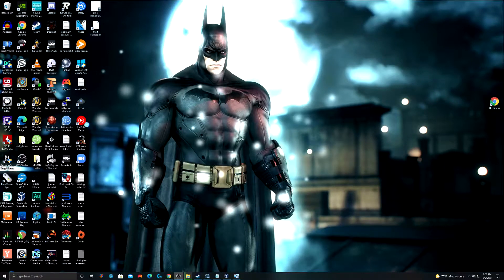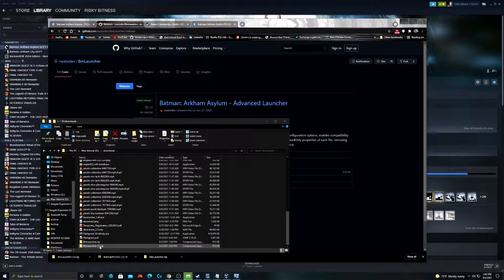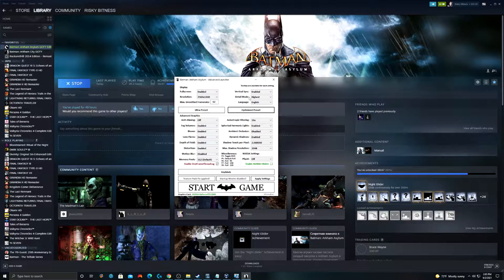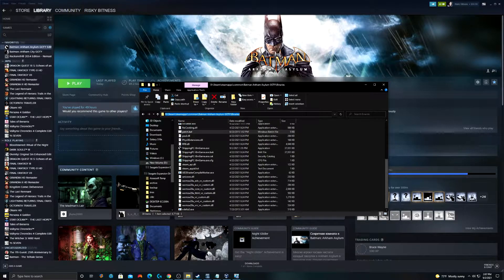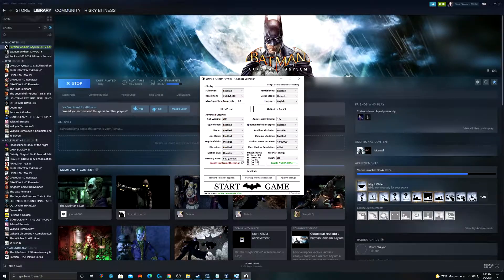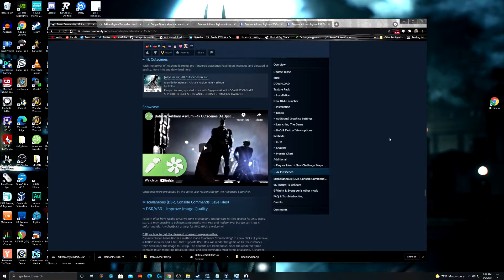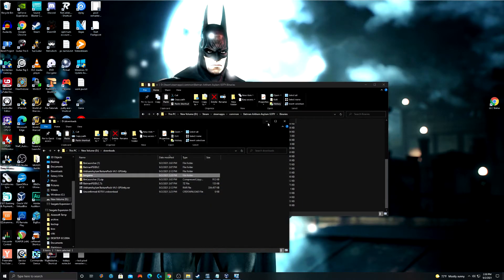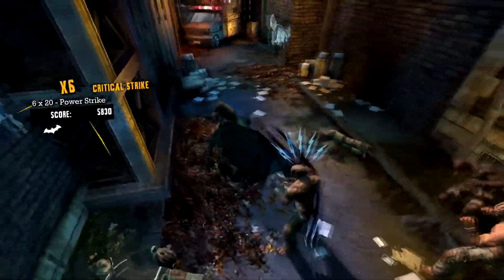Batman Arkham Asylum PC - Play as the Joker and Graphics Remaster!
Improve the graphics in Batman: Arkham Asylum for pc!

with this tutorial you will learn to how to:
- install the upgraded launcher
- replace existing textures with higher resolution textures
- replace fmvs with 4k upscaled videos
- unlock ps3 exclusive dlc and play as the joker

00:00 Overview
01:00 Advanced Launcher
02:30 Depth of field and PhysX
03:30 Disable Startup videos
03:40 PS3 Exlusive DLC - Play as Joker
05:45 HD Texture Pack
08:00 4k Cutscenes

For clarificaton: You must both apply the texture pack fix AND run texmod in order to inject the high resolution textures. Enjoy!